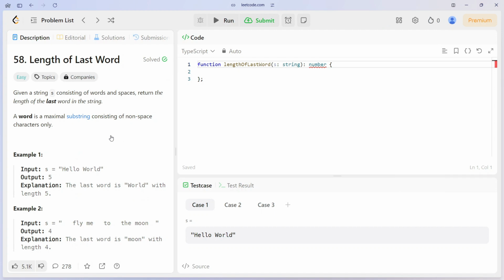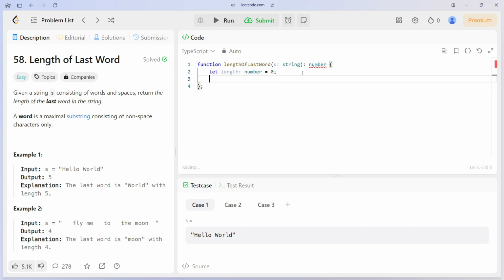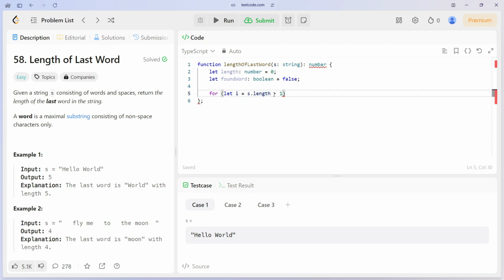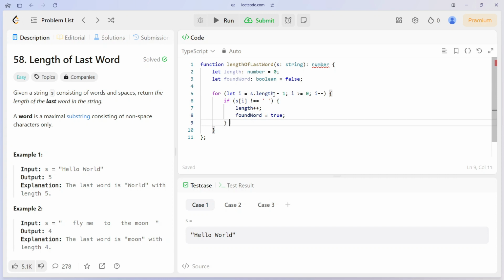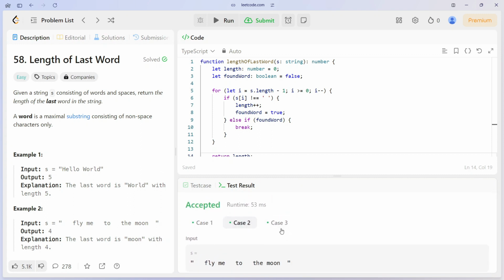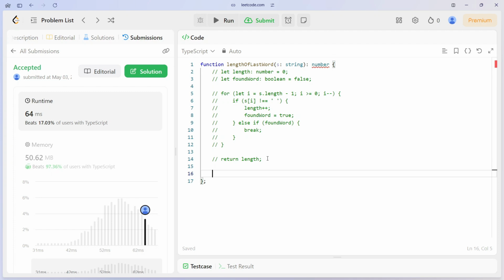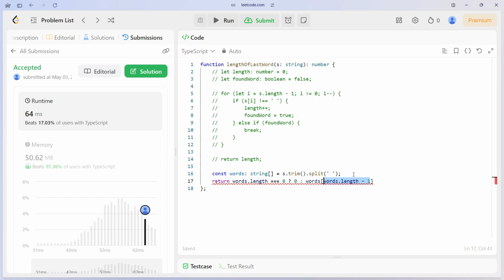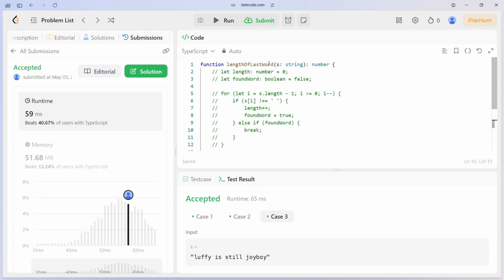58. Length of Last Word | LeetCode | TypeScript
🚀 Learn how to solve LeetCode Problem 58: Length of Last Word using TypeScript! 🌐
In this video, I’ll walk you through the step-by-step solution to the LeetCode 58: Length of Last Word problem using TypeScript. Whether you're preparing for coding interviews, improving your TypeScript skills, or just love solving algorithmic challenges, this tutorial is for you!

🔍 What You’ll Learn:

How to find the length of the last word in a string using TypeScript.
Efficient ways to solve the LeetCode 58 problem.
TypeScript string manipulation techniques and best practices.
Time and space complexity analysis for the solution.

The Length of Last Word problem is a classic string manipulation question that tests your ability to handle edge cases and work with strings efficiently. It’s a great problem for beginners and experienced developers alike, especially those working with TypeScript.

📝 Problem Statement:
Given a string s consisting of words and spaces, return the length of the last word in the string. A word is a maximal substring consisting of non-space characters only.